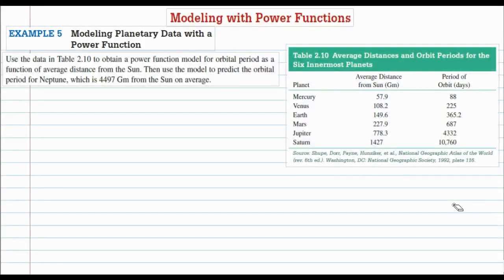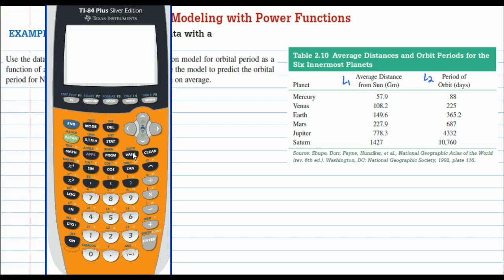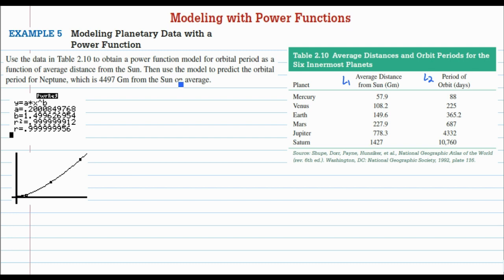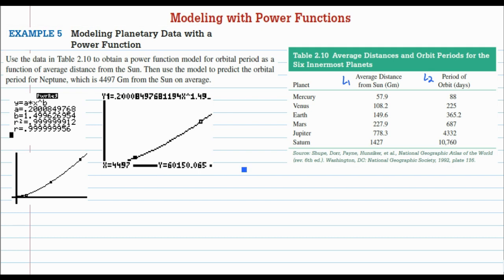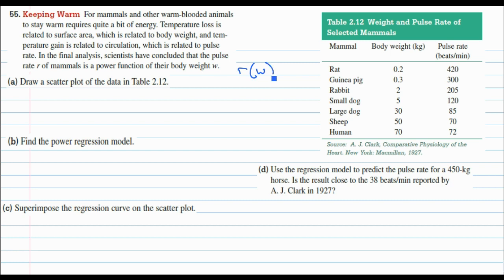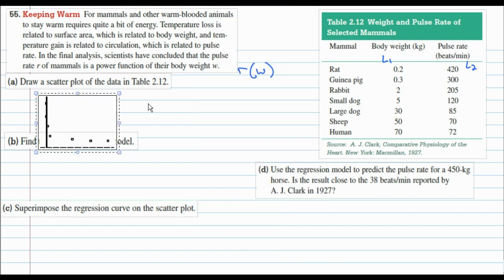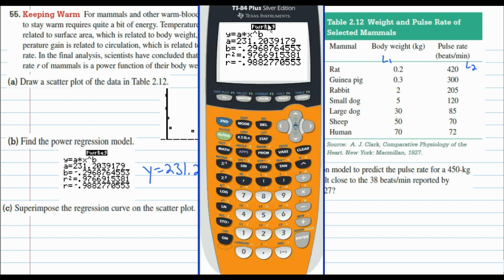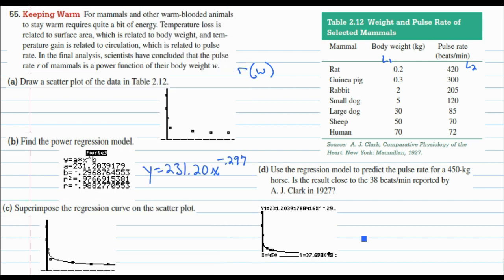Precalc 2 2 ex 5